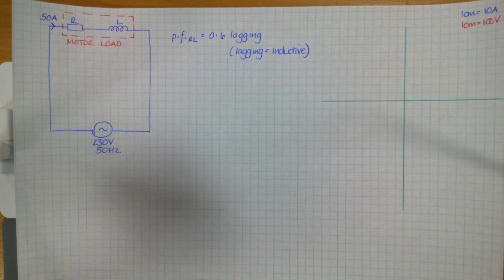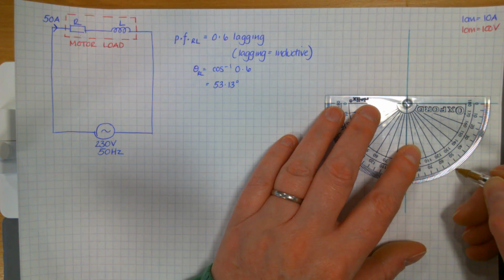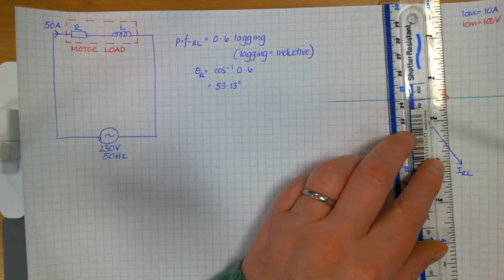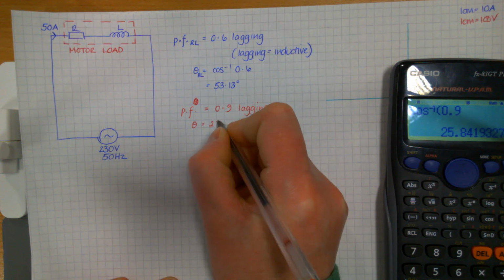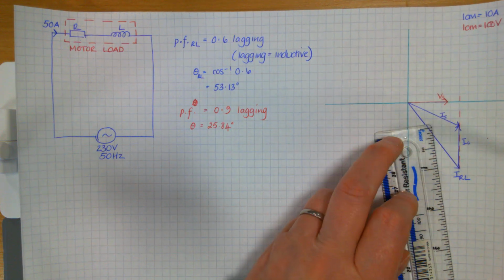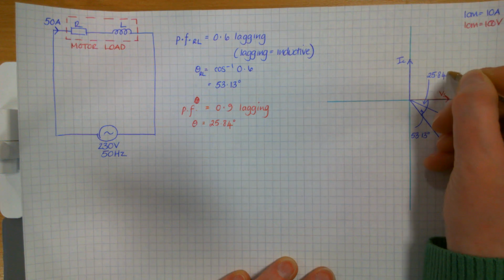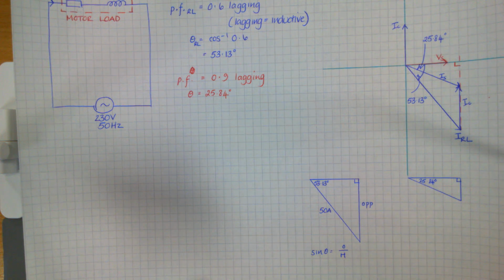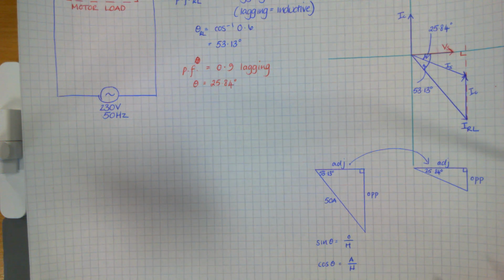Power Factor Correction Q4